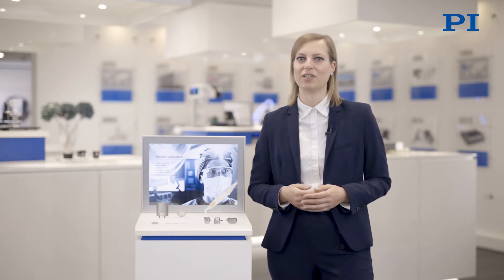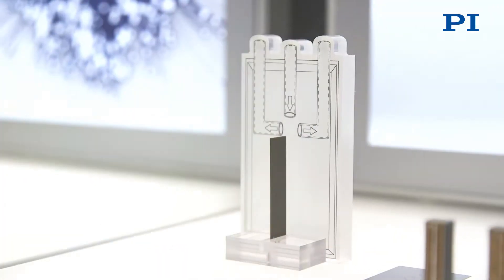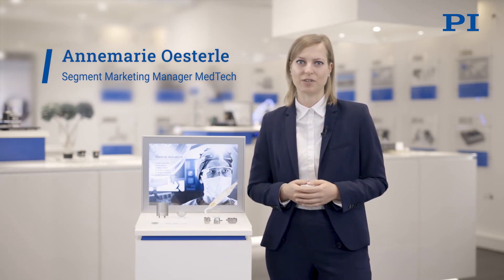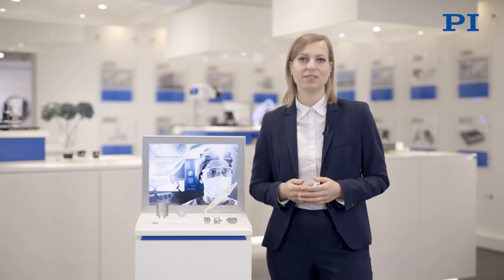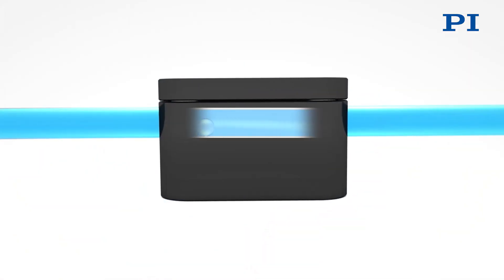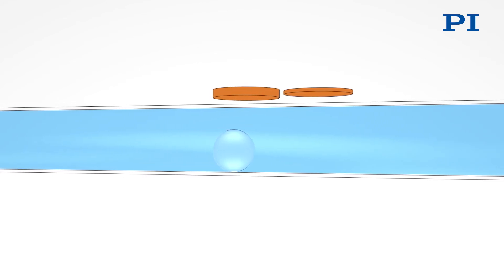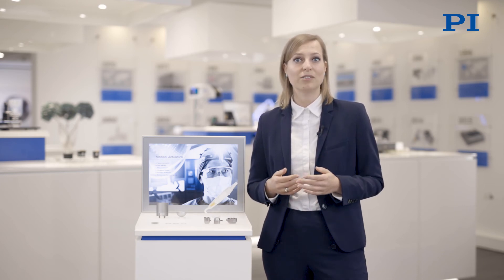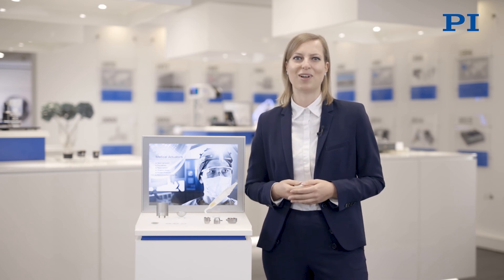Ultrasonic Sensors, Medical Applications, Air Bubble Detection, Flow Metering | PI Piezo Technology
Ultrasonic sensor transducers work well in medical applications such as patient monitoring, flow measurement and air bubble detection used in infusion systems, pharmaceutic devices or spirometry.  Piezoelectric transducer sensors are compact, low energy and very robust and reliable.  More tech articles on piezo technologies